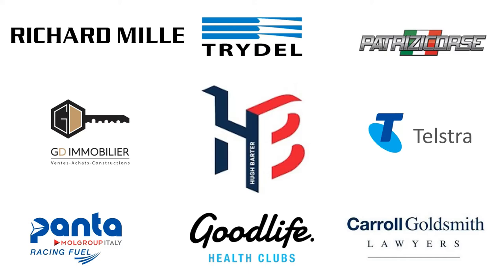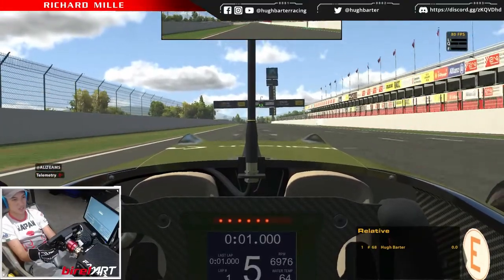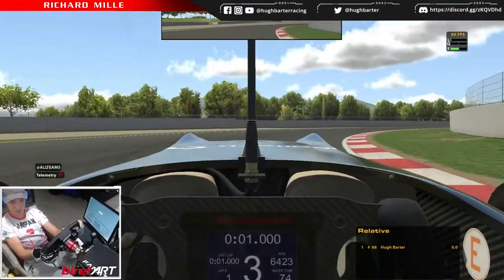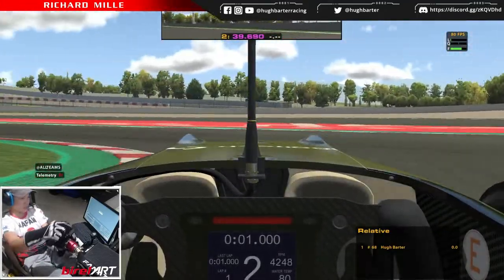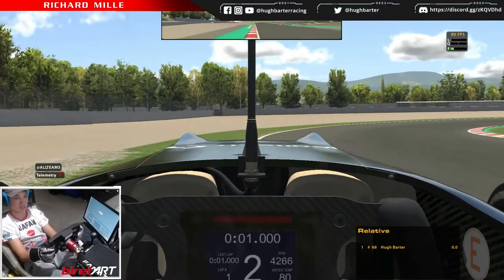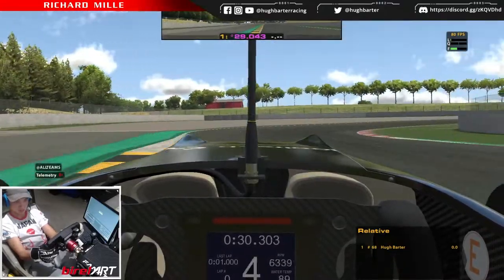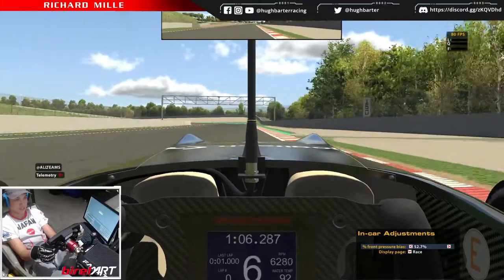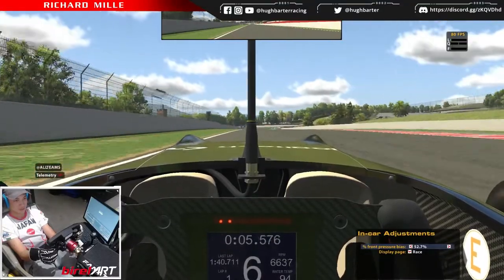Hugh Barter Racing Dallara F3 at Barcelona 2021 in the Simulator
Hugh Barter in 2021 Dallara F3 at Barcelona

Thanks again for everything everyone has done for me.

Special thanks to my Team that always go that extra mile for me

A very special thanks that keep me going around the track.

Richard Mille
UP&GO
Trydel
Carroll Goldsmith Lawyers
Fitness First Australia
Panta Australia
Goodlife Health Clubs Australia
inurZONE
888Property Group
Cambox Meca

Also to my team,  Colin Cope & Deborah Cope for the setup advice, Mum and Dad and Clint & Peter from CC Racing for a great engine and advice.